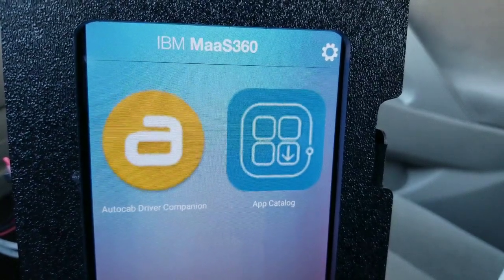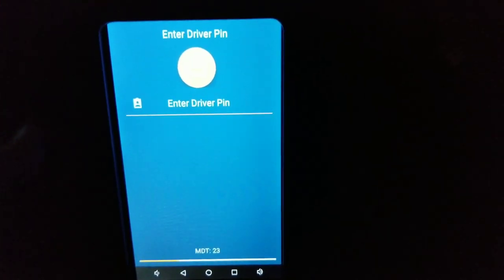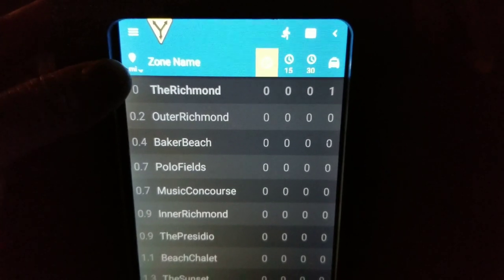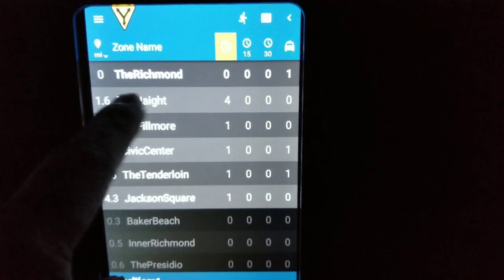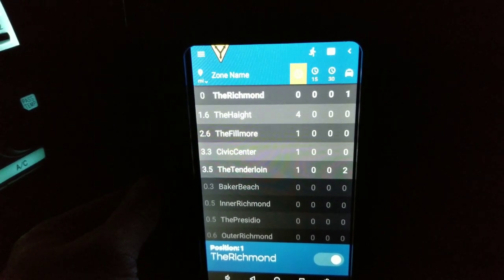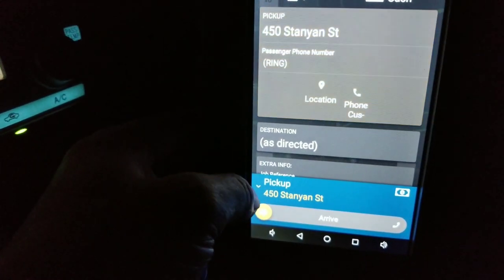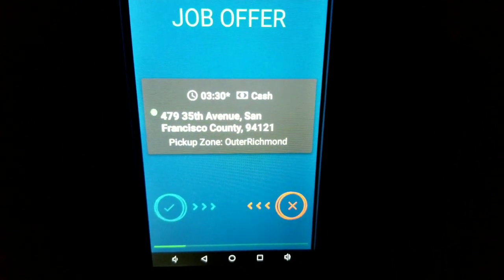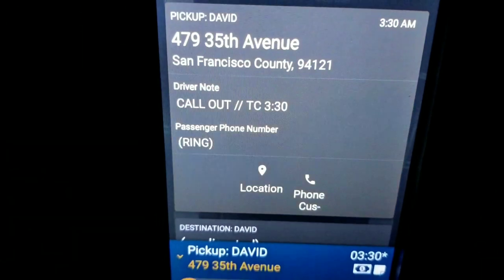Autocab Tutorial 2019 (SFYELLOWCAB) PART 1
Autocab Tutorial 2019..Learn how to operate with San Francisco Yellow Cab's Autocab system.